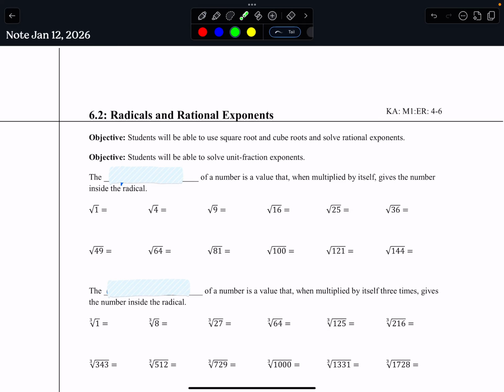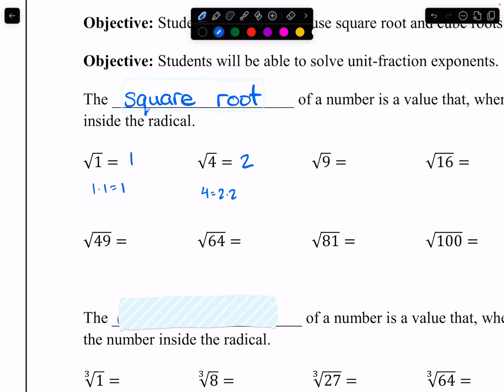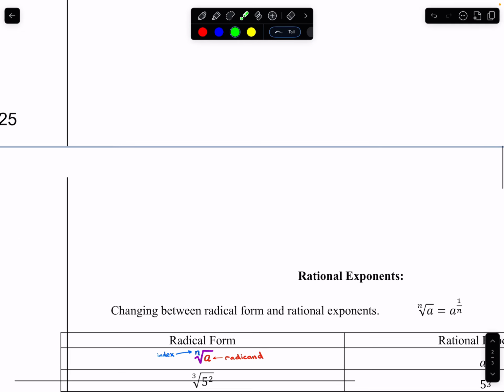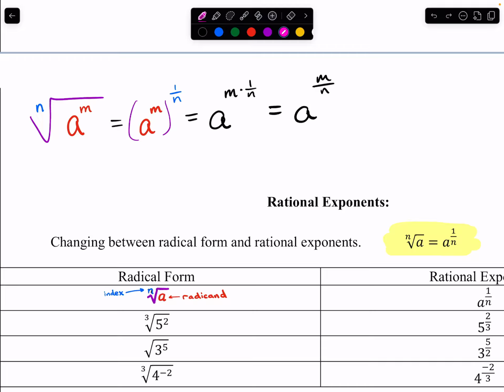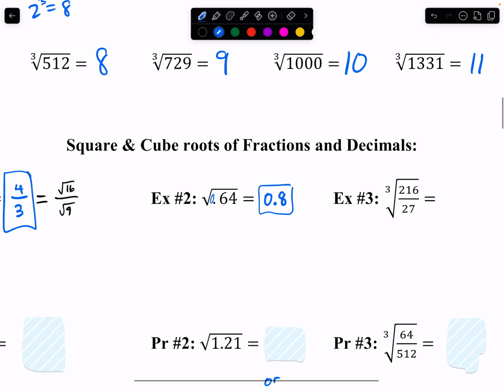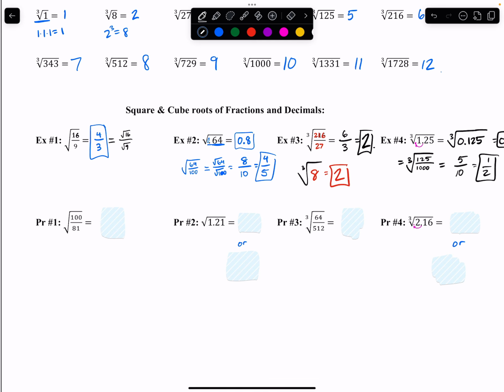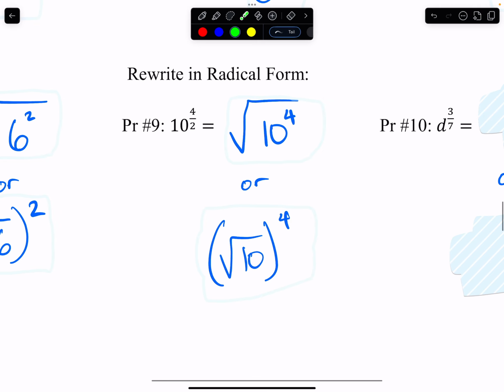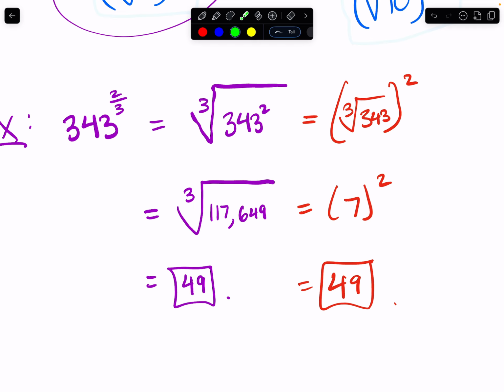IM1 6.2 Radicals and Rational Exponents